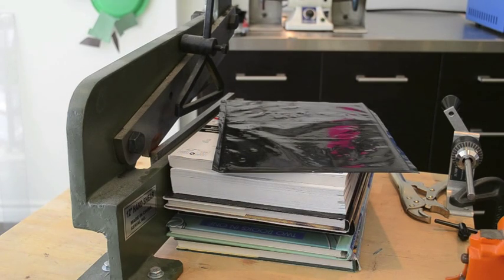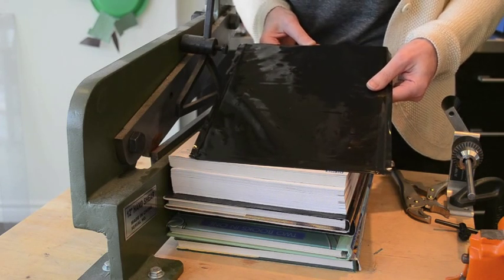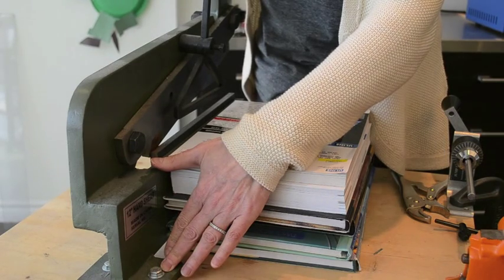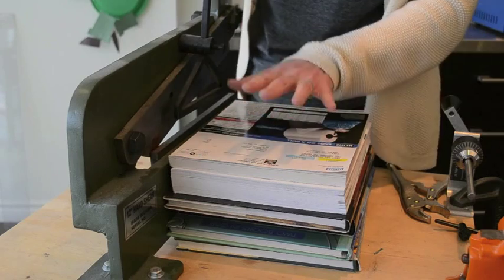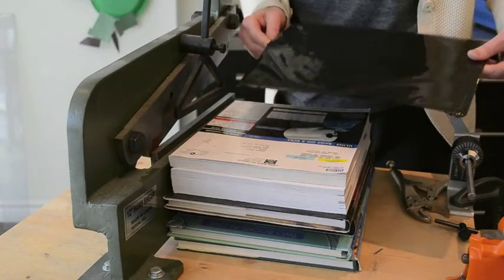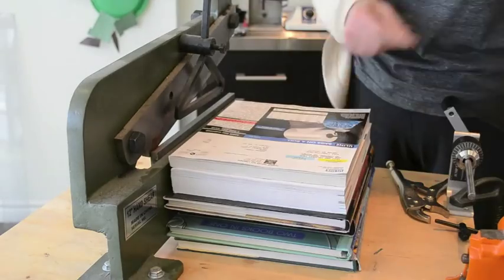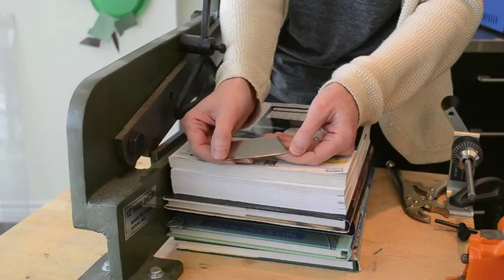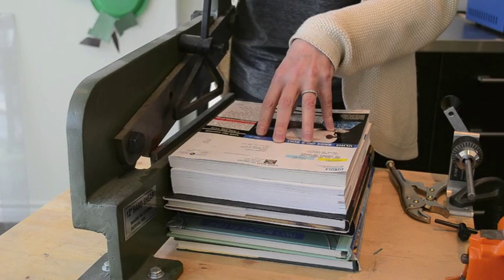Cutting photopolymer plates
Learn how to cut metal backed photopolymer plates with a 12" hand shear.